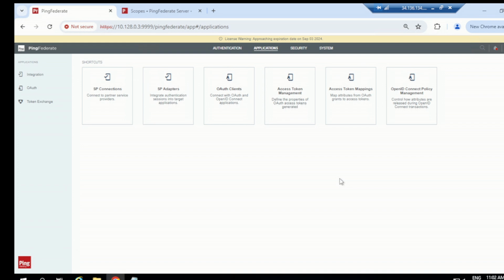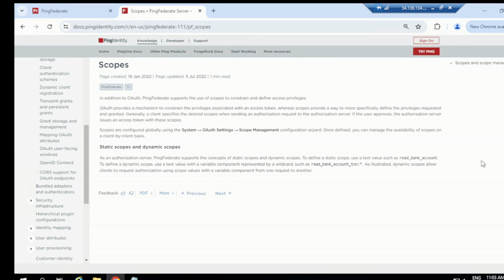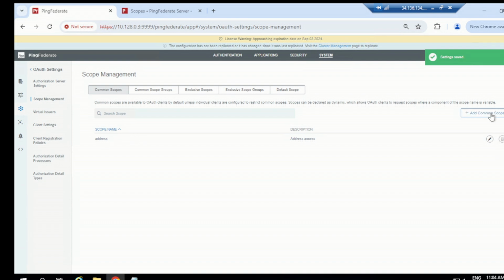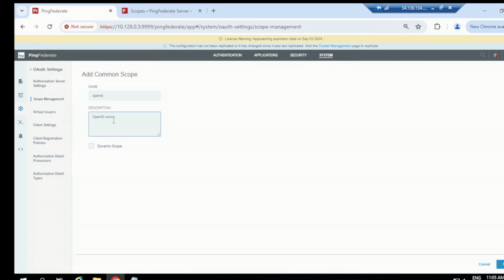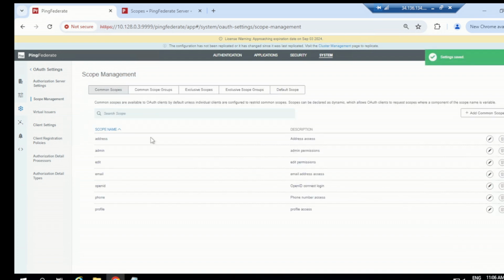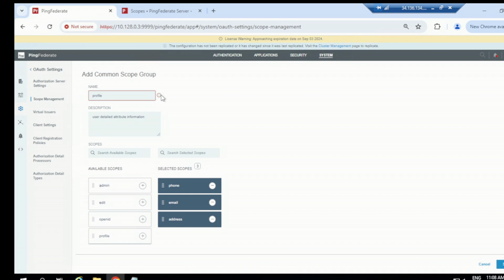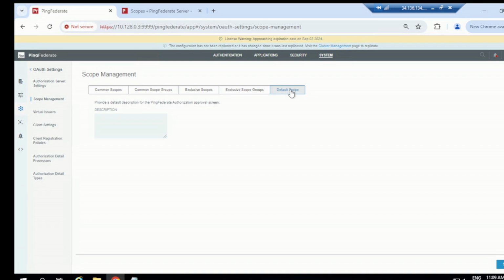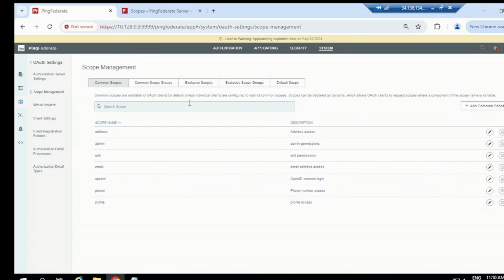Scope Management| PingFederate Complete course | PF 27 part 2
This video is described about Scope management in PingFederate Authorization server.